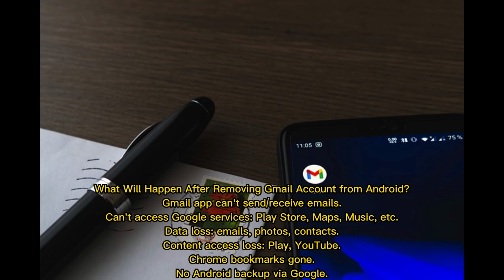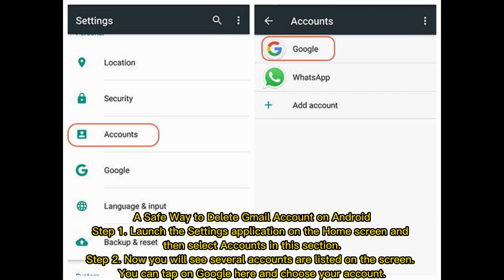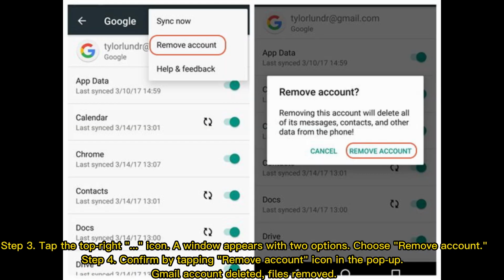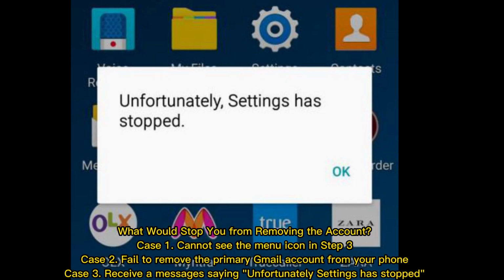How to Remove Gmail Account from Android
Tired of receiving the junk emails on your Android phone so wish to delete the Gmail account on the device? This tutorial can help you- it will tell you how to remove Gmail account from Android and how to fix some issues during the removing process.